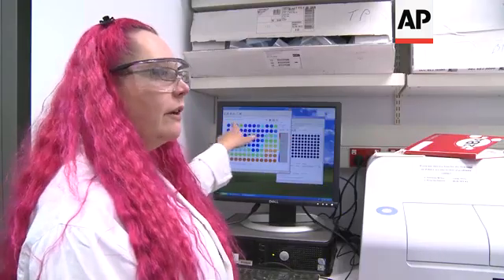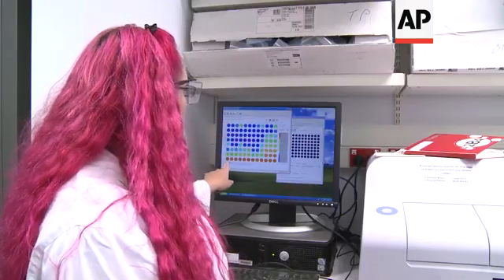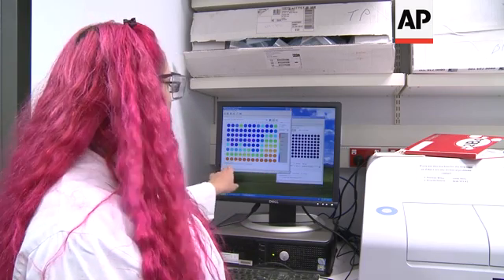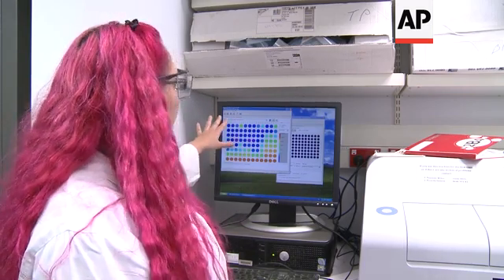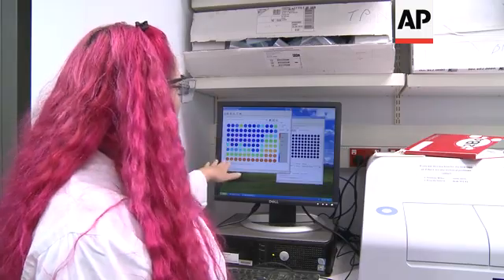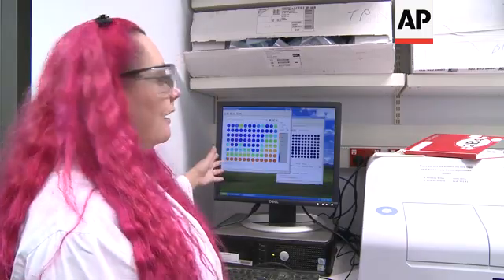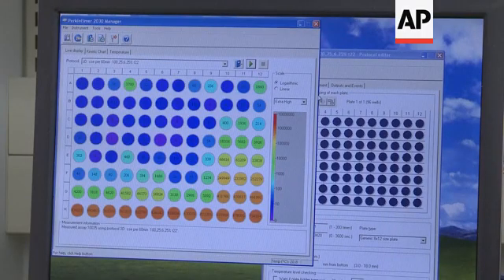Glowing bacteria used to catch superbugs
(19 Jan 2015) At the Bioluminescent Superbugs Laboratory (BSL) in Auckland, glow-in-the-dark bacteria are being used in the search for new and more efficient treatments for antibiotic resistant diseases.

These bugs are doing more than just spelling out the names of some antibiotic resistant diseases.
They are part of an experiment to find new ways of testing superbugs.
These glowing petri dishes are bacteria from the sea called Photobacterium.
It's part of a demonstration experiment in the Bioluminescent Superbugs Laboratory at the University of Auckland.
The glowing superbugs are created by adding glowing genes from creatures, such as fireflies that glow naturally into bacteria.
The demonstration experiment is being conducted to show how bioluminescence can be used to discover new treatments for bacterial diseases such as tuberculosis (TB) and anti-biotic resistant bacteria such as MRSA (Methicillin-resistant Staphylococcus aureus).
According to head of the Bioluminescent Superbugs Laboratory Dr Siouxsie Wiles, anti-biotic resistant superbugs are becoming increasingly problematic.
She says we are running out of drugs to treat the superbugs and even strains of certain diseases such as TB are developing antibiotic resistance.
The World Health Organisation warned last year that antibiotic resistance is now a "global threat".
According to Wiles, TB takes a long time to grow on petri dishes, between four and six weeks, so using light is a much quicker way of speeding up drug research.
Wiles says in the laboratory they are hard at work using bioluminescence to help find new treatments for bacterial diseases such as TB.
"So we are really interested in how bacteria cause disease and how we can stop them and our trick is that we make bacteria glow in the dark. So we take genes from creatures that naturally glow like bacteria that live in the sea or fireflies and we put those genes inside very nasty superbugs and we make them glow in the dark. The reason this is really useful is that we can use light instead of plating the bacteria out into petri dishes to tell us how many there are, we just measure light. So we get an answer really, really fast," she says.
Wiles says bioluminescence is useful in multiple ways:
"It is a chemical reaction and it requires the cells to be alive. So it means if the cells aren't alive anymore then they stop glowing. So we can get a quick answer on whether the bacteria are dead or alive just again looking for light. We are looking for new antibiotics and if we find something that looks interesting and we can add it to our bacteria and then say, 'ah yes, that looks like something that will kill them' rather than waiting for weeks for the bacteria to grow on petri dishes to see whether they were alive or dead."
As part of a real time experiment, the bacteria is treated with drug compounds of differing strengths and the effects of the application of drugs triggers a glowing or dim response. The scientists measure how the bacteria glow is affected.
In the demonstration experiment, the dishes of glowing bacteria are treated with a substitute drug compound in the form of ethanol alcohol which instantly kills the bacteria and the bioluminescent light goes out.
Once a drug has been found to be useful in a petri dish, or a flask of liquid broth culture, the next step is to see how it affects bacteria when they are causing disease within a living organism.
The team use a range of hosts for testing how bacteria affect living creatures, including zebra fish embryos, caterpillars and larvae of the wax moth.
Denny says bioluminescence is a very helpful tool.